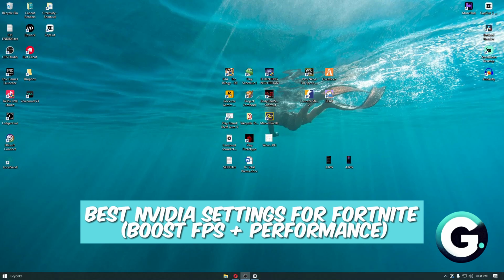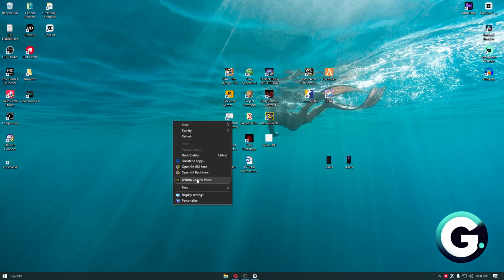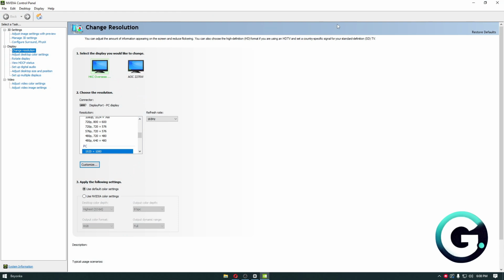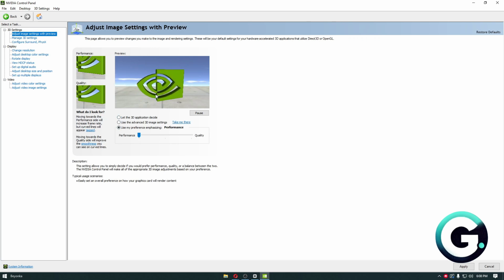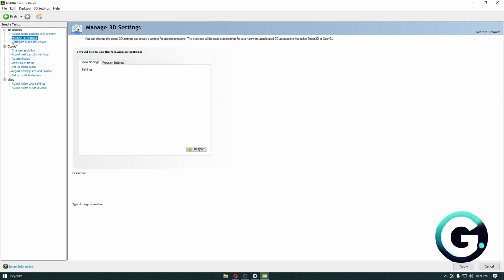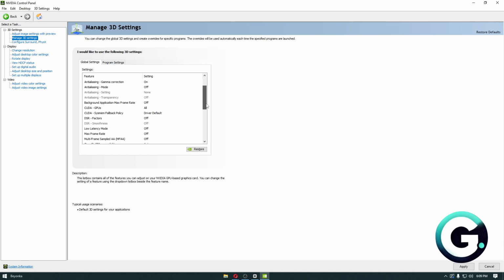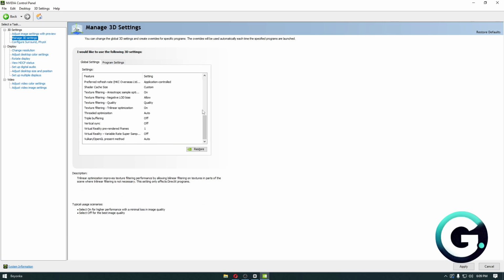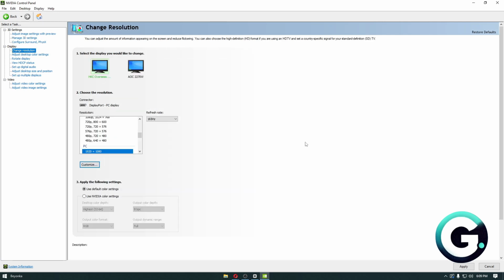Best NVIDIA Settings for Fortnite: Boost FPS & Performance (2026)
Hello in this video I will show: Best NVIDIA Settings for Fortnite: Boost FPS & Performance (2026)

In this video:Best NVIDIA Settings for Fortnite: Boost FPS & Performance (2026)